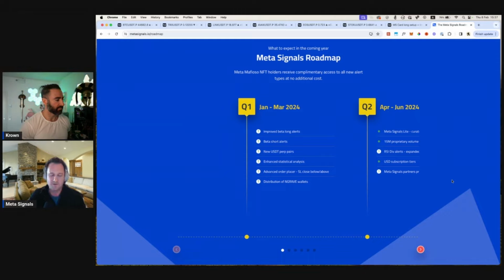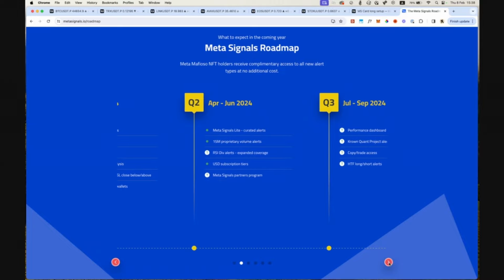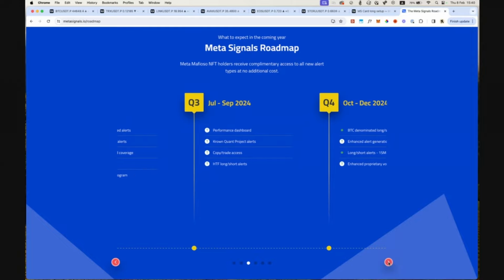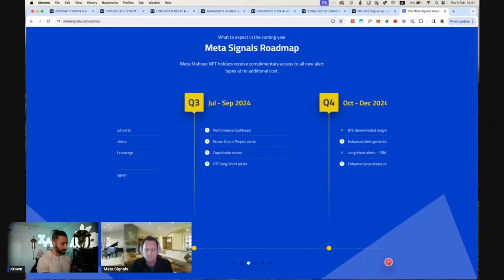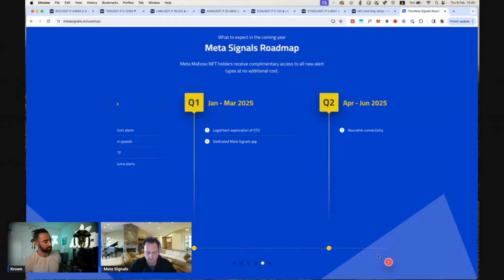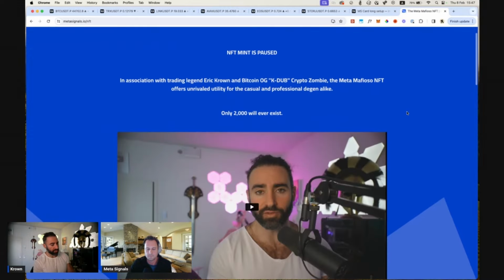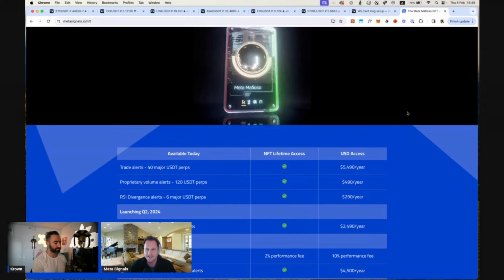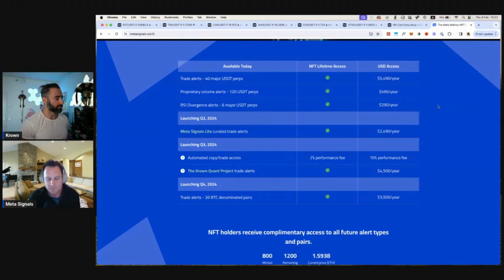New Alerts On The Roadmap For Statistically Enhanced Trade Setups - Meta Signals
👾 LIFETIME ACCESS (LIMITED SPACE)

Automate Your Trading. Strategy Creation, Back-Testing & Execution Tool

Get the Jewel Lite + Daily Statistics + Entropy Deviation + Oracle Pro & MORE.

***Tools Used***

HPDR BUNDLE (HPDR, HPDR V, HPDR Bands, HPDR Oscillator & HPDR Cones) - Statistically Driven Range & returns identifier

*Krown Trading App*

*Educational Programs*

40+ Modules of Video and PowerPoint presentation format over 35 hours long + Bonus Material. Reviews inside.

This is the complete beginner's program aimed at those just getting their feet wet in the world of trading. This will not be a good fit for intermediate or advanced traders.